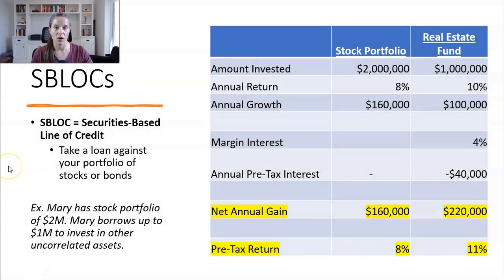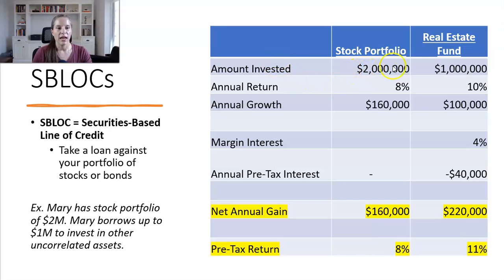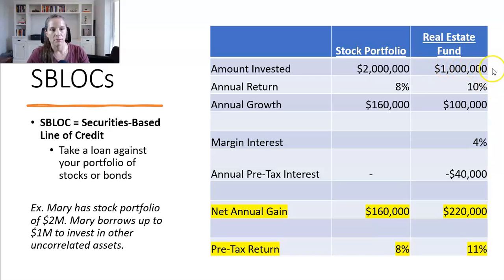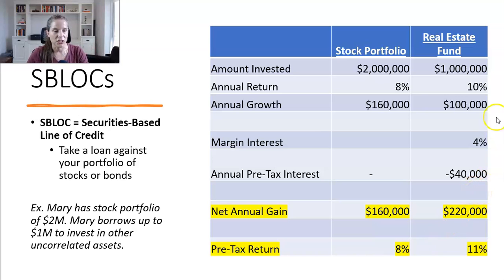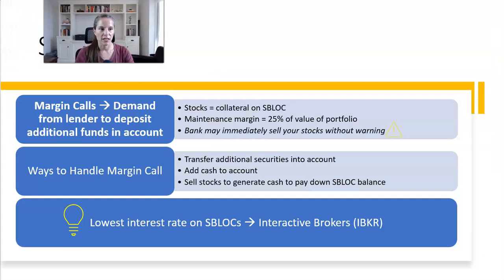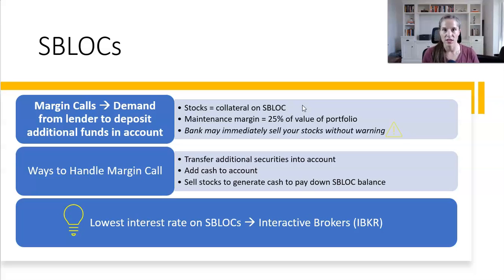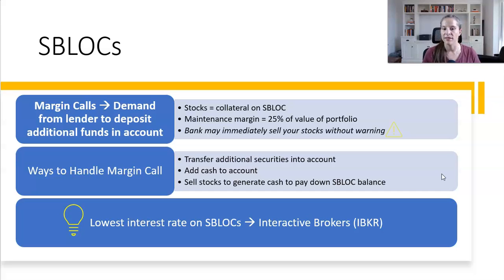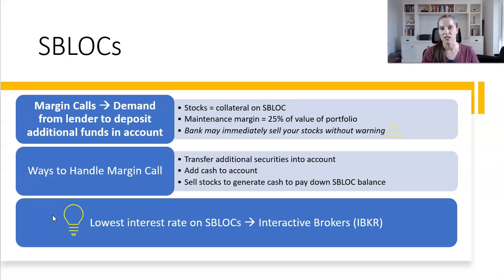Intro to SBLOCs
Learn about how to use a securities-backed line of credit (SBLOC) to double invest the same money.

⚠️ Exercise caution before using this strategy. Do your own research and make sure you fully understand the risks you are undertaking!

*The information provided in this video is owned by Winsmith Tax LLC and is solely for informational and educational purposes. It is not intended as investment, legal, or financial advice. Always consult with a professional familiar with your unique situation, or conduct your own research before making any decisions. We might receive commissions for recommending certain products or services.*